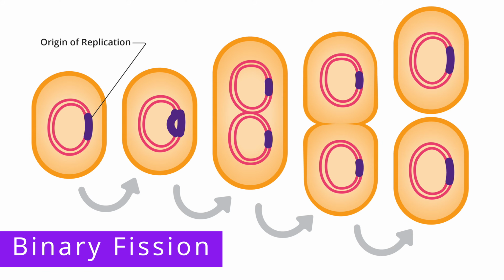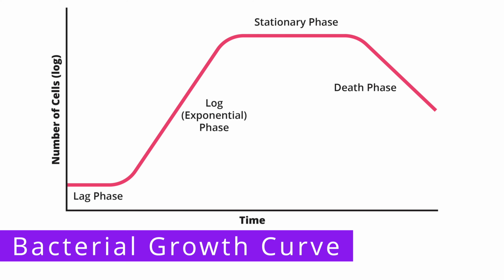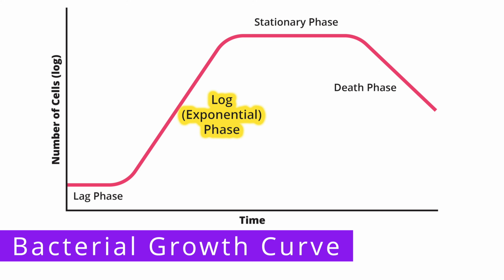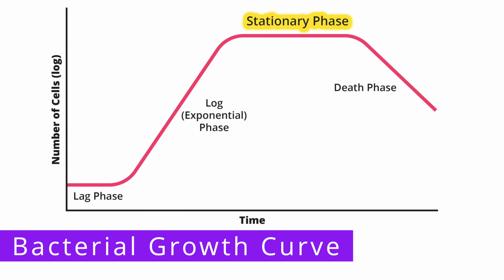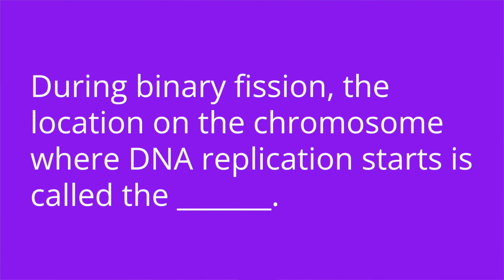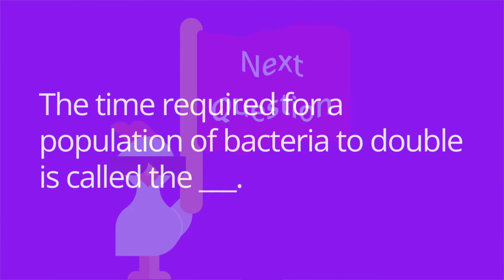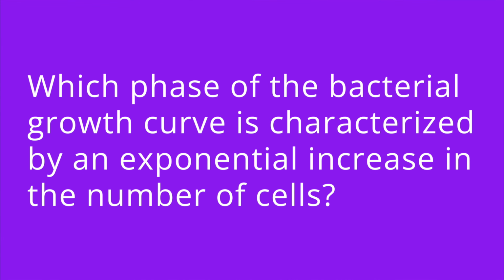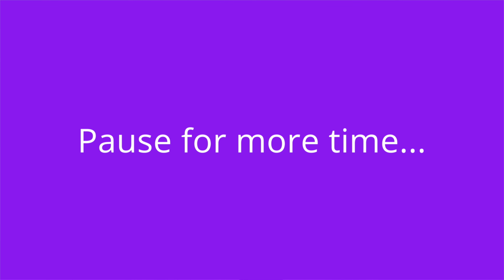Binary Fission & Bacterial Growth: Microbio Pre-Nursing, Pre-Med & Health Field Careers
Cathy discusses binary fission, including the steps involved in binary fission. She also discusses "generation time" or "doubling time", and goes over the different bacterial growth curve phases. This includes the lag phase, log phase, stationary phase, and death phase. At the end of the video, Cathy provides a quiz to test your understanding of some of the key facts she presented in the video.

00:00 Introduction
00:35 Binary Fission
1:28 Generation Time (Doubling Time)
1:45 Bacterial Growth Curve
3:20 Quiz Time!